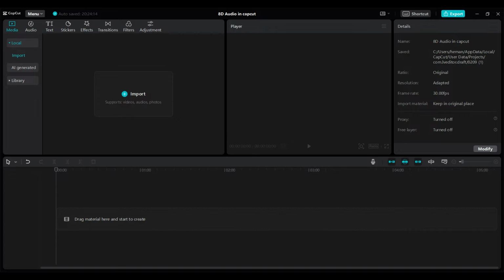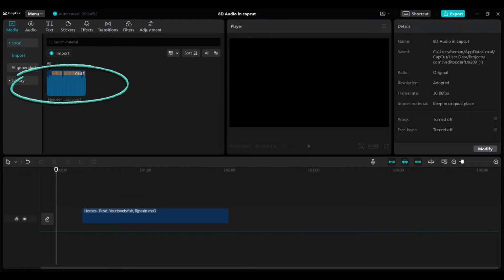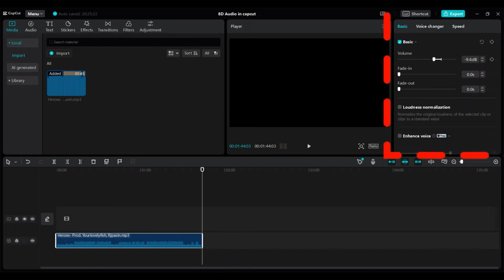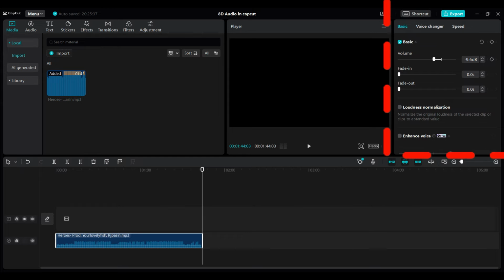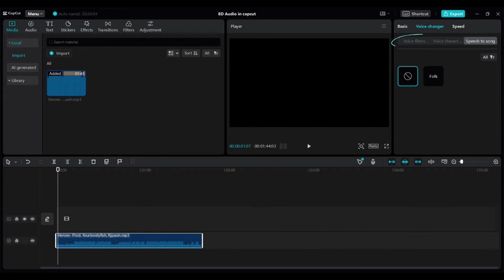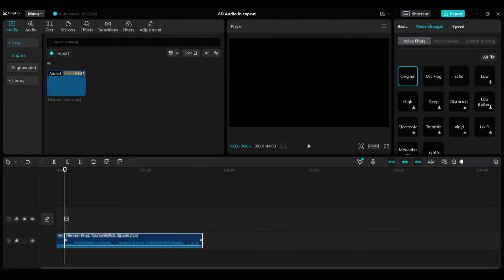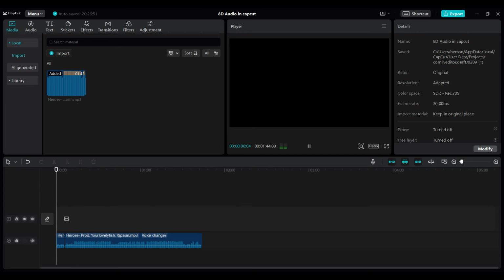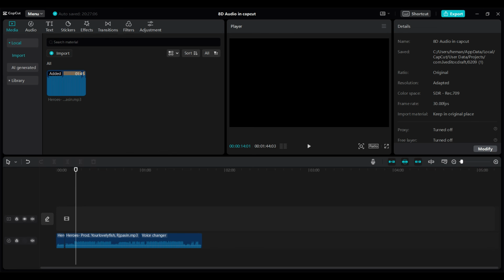How to Make 8D Audio on CapCut (2025)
Want to blow your friends' minds with immersive 8D audio you created yourself? Here's your chance!
This detailed tutorial will guide you through the MAGIC of turning any audio into a trippy, mind-bending 8D soundscape using CapCut, the FREE and easy-to-use editing app.